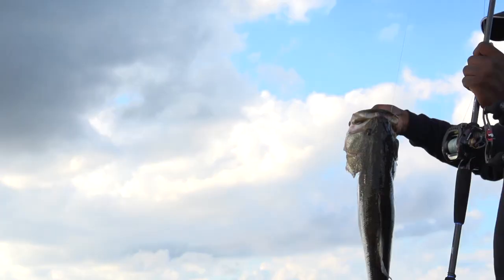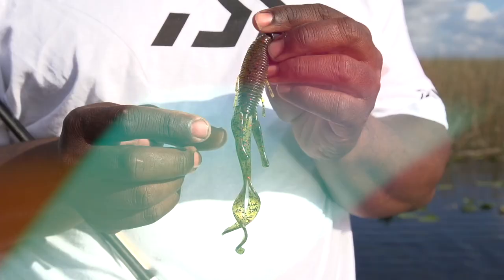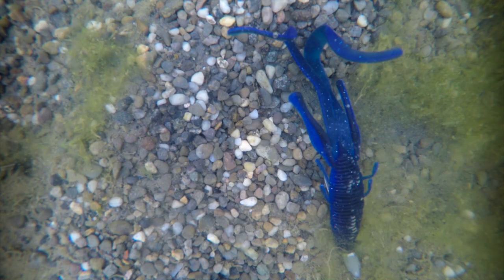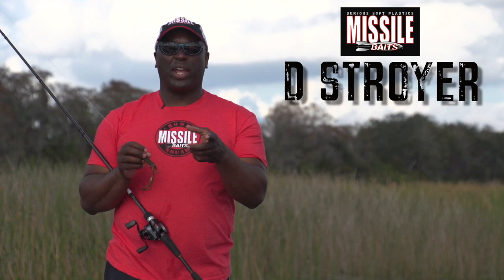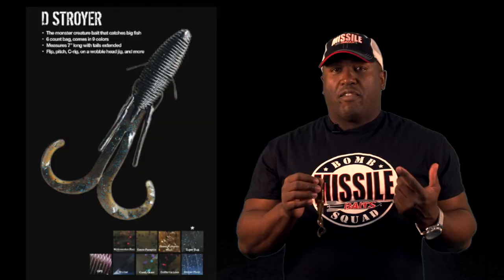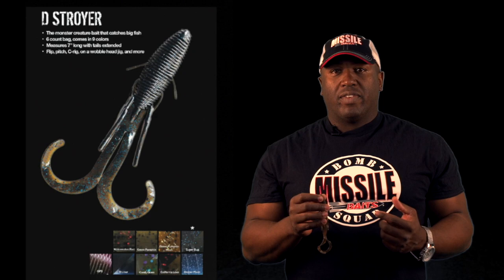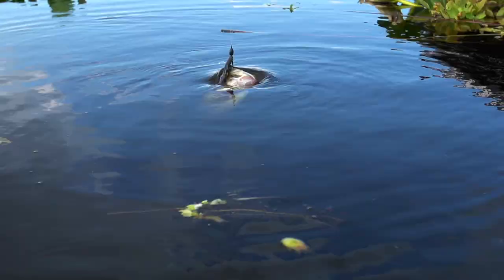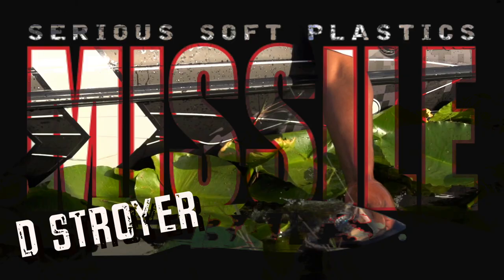Ish Monroe - Missile Baits D Stroyer Promo Video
Not just for pitching and flipping, the Missile Baits D Stroyer offers versatile performance that also excels on the back of a chatterbait and attached to a Texas-rig. Available in a number of mouthwatering colors, the Missile Baits D Stroyer delivers unique beaver adaptation that will help you destroy fish and the competition.  6 per bag